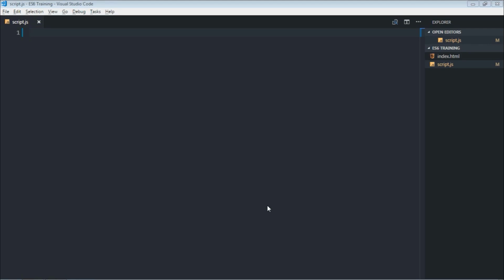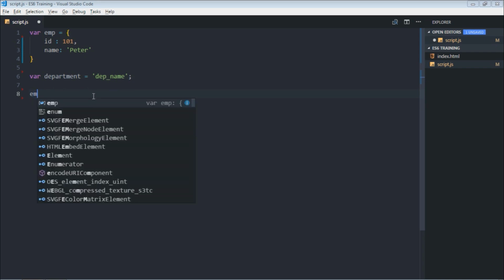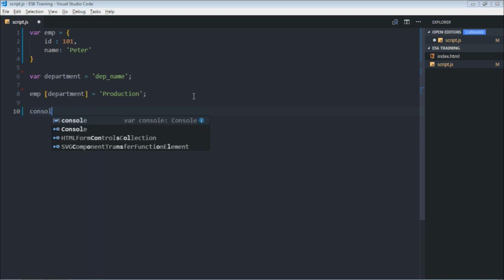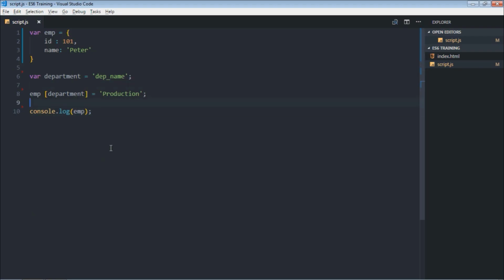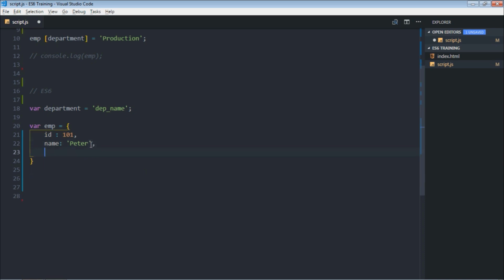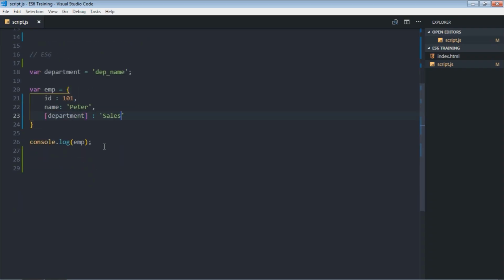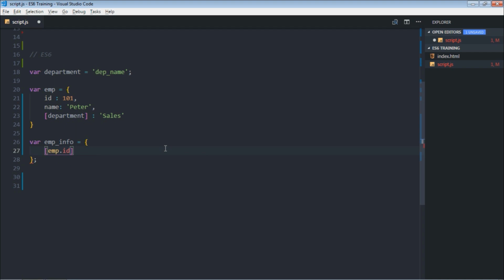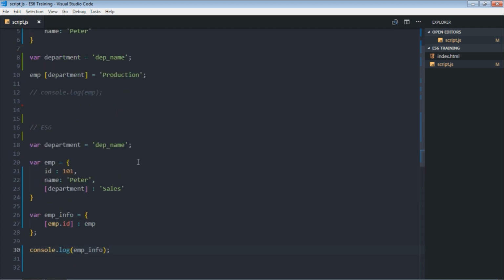How to Use Computed Property Names in Javascript ES6 - 2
In this tutorial, you will learn how to use Computed Property Names in Javascript ES6.